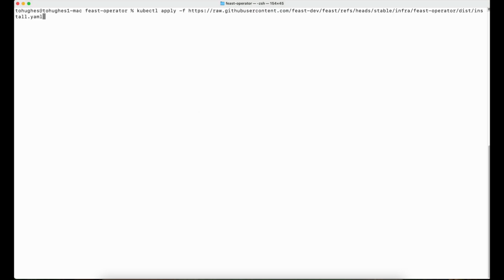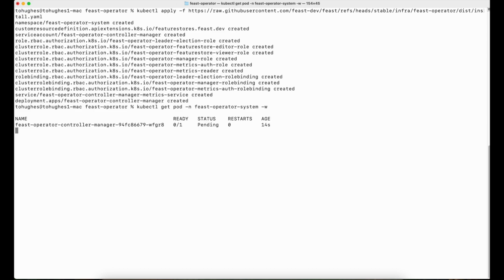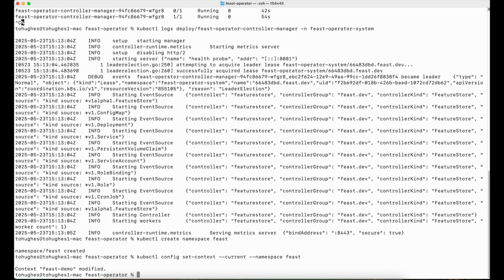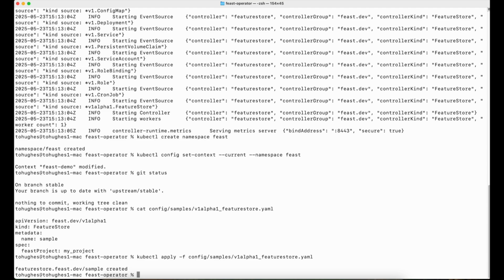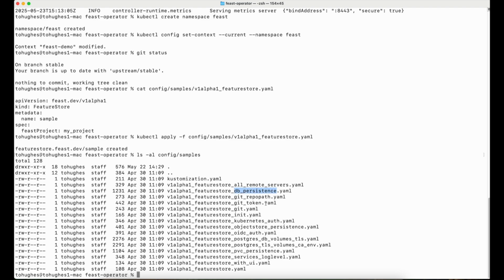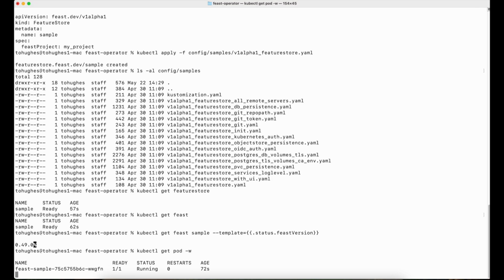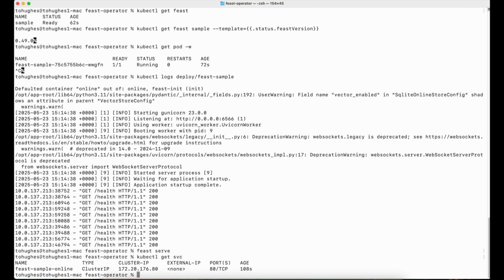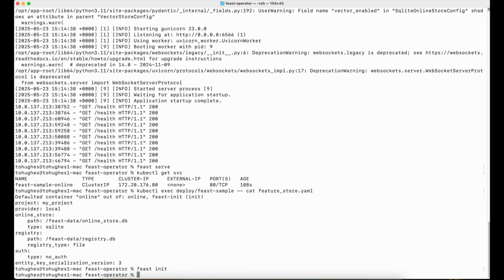1. Feast Operator - Getting Started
Getting started - Operator install & simple FeatureStore CR deployment